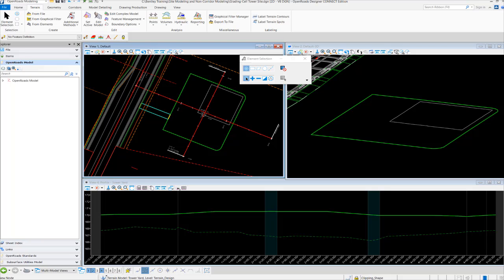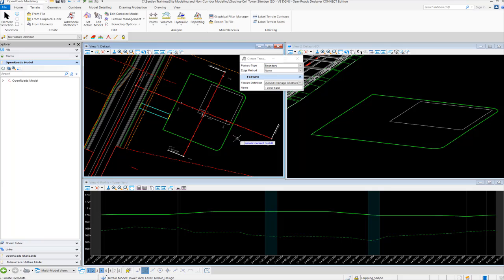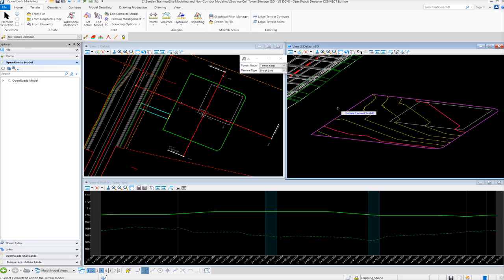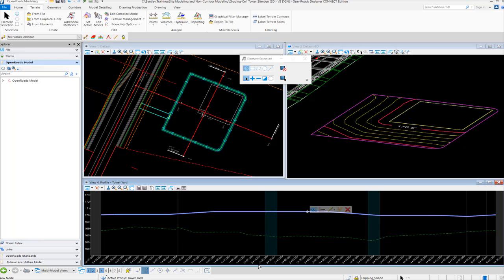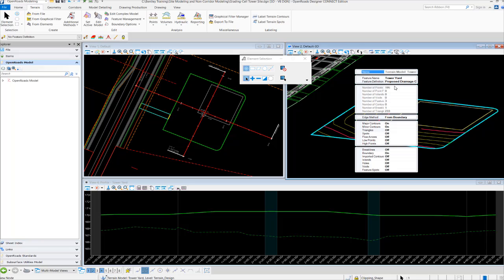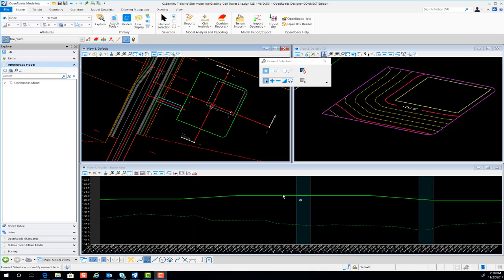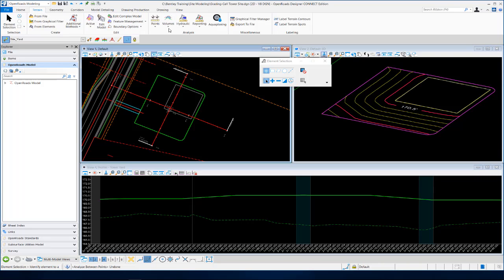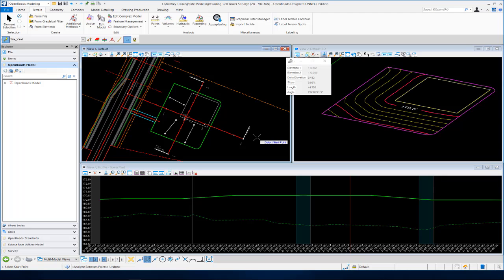Tự học ORD 02.07.03_Exercise_01_Create_Terrain_Model_for_Cell_Tower_Yard